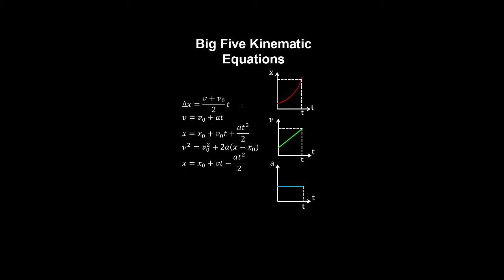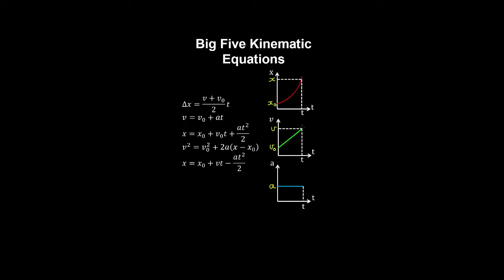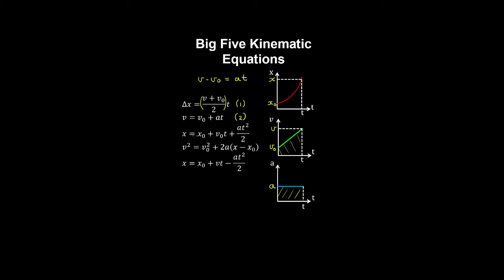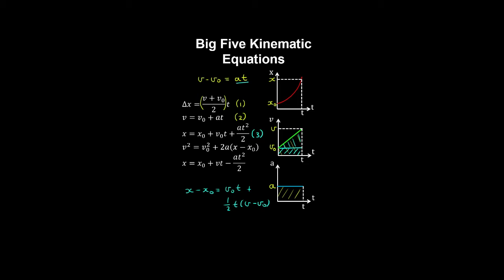Big Five Kinematic Equations, 1D Motion - AP Physics C (Mechanics)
This AP Physics C (Mechanics) video derives the big five kinematic equations for the motion of a particle with a uniform acceleration.

This video is part of Unit 1 of AP Physics C (Mechanics) on Kinematics.